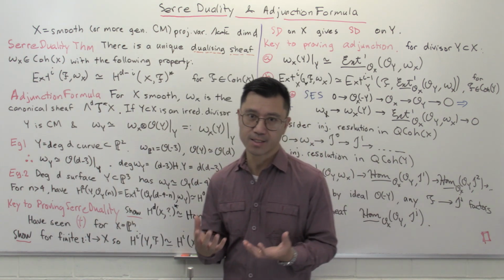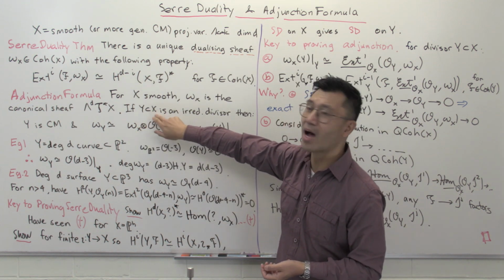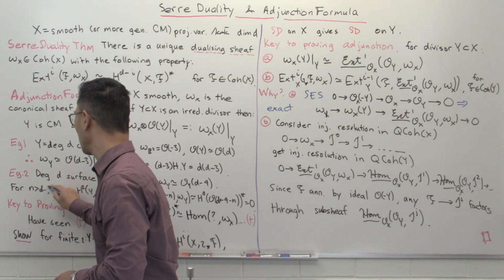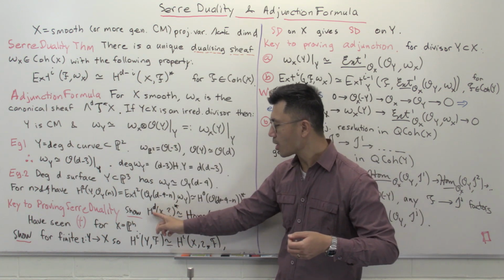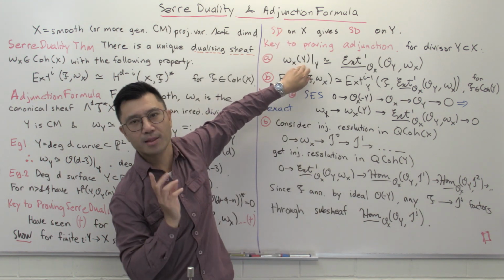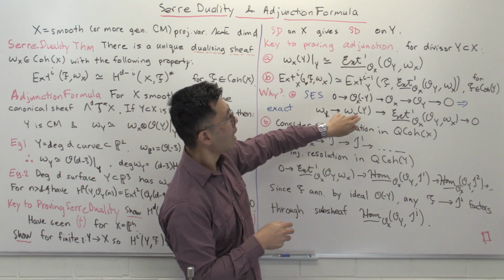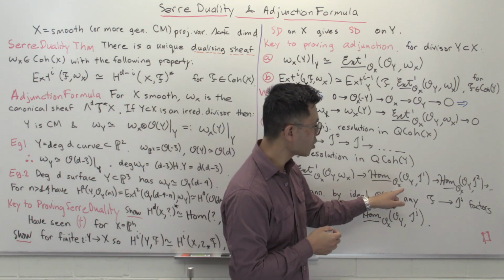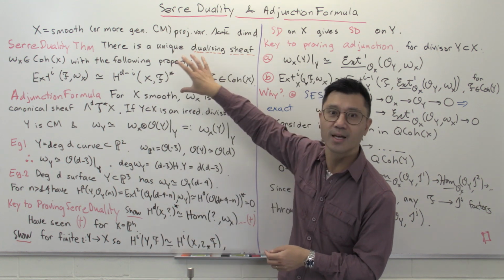Serre duality and the adjunction formula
Serre duality is one of the fundamental tools in algebraic geometry. In this video, we explore this theorem for smooth, or more generally, Cohen-Macaulay projective varieties of arbitrary dimension. As usual, it relates cohomology groups to certain Ext groups involving the so-called dualising sheaf which , in the case of a smooth projective variety is just the canonical sheaf. It thus helps give effective bounds for ensuring certain cohomology groups vanish, as we shall see. We also give an adjunction formula which computes the dualising sheaf of an irreducible Cartier divisor on a smooth variety. We see how this generalises the adjunction formula we saw earlier in this playlist for plane curves. We finish by sketching the proof of the Serre duality theorem which involves first proving it for projective space, and then bootstrapping this result to prove it for other projective varieties by proving various adjunction formulae.